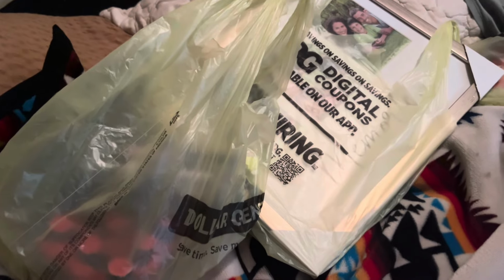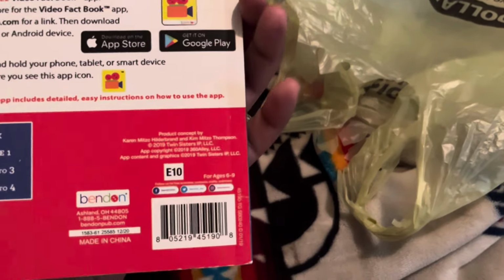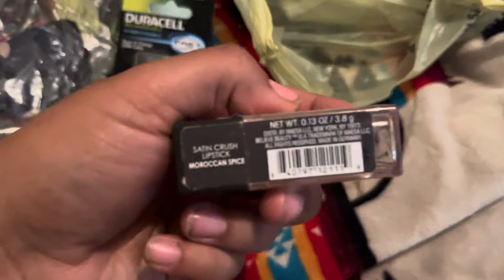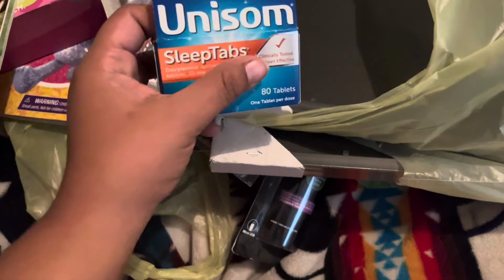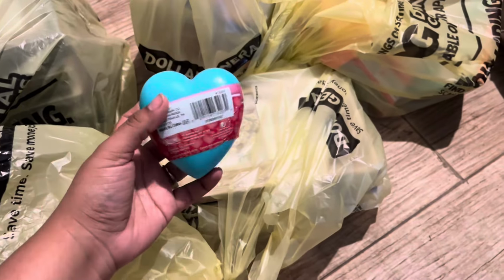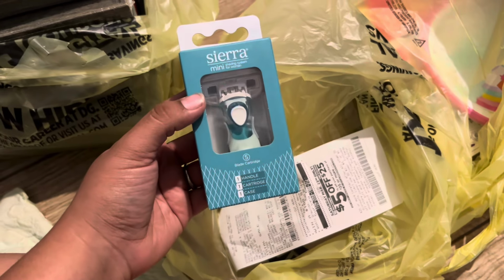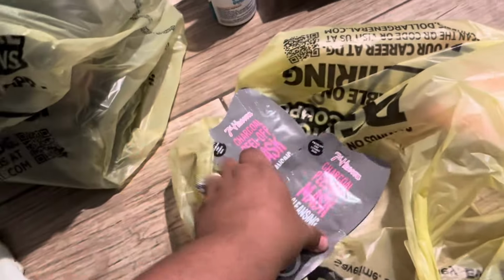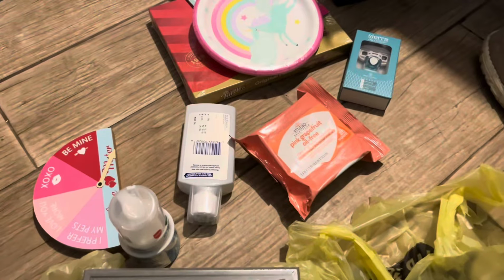Shop with Me | Dollar General Picture Frames NOW a Penny; MAJOR HAUL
Shop with me at Dollar General to find Picture Frames that are a Penny.